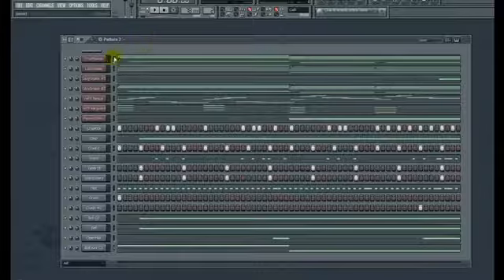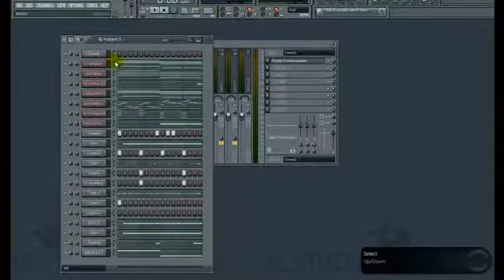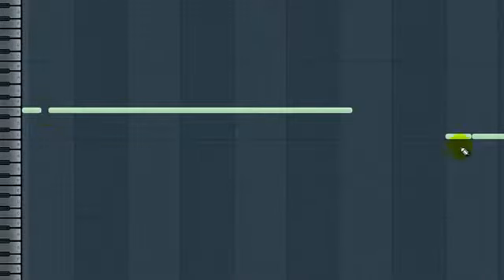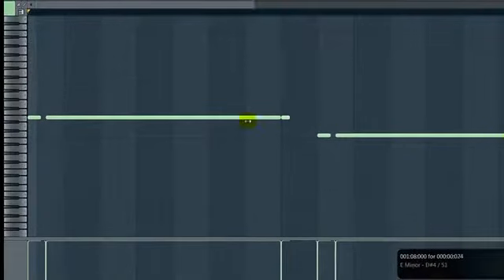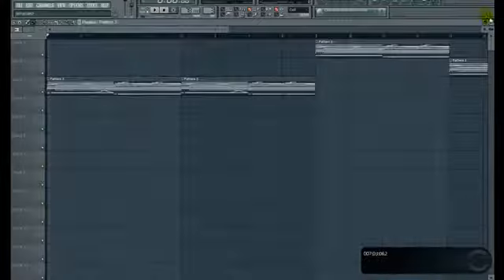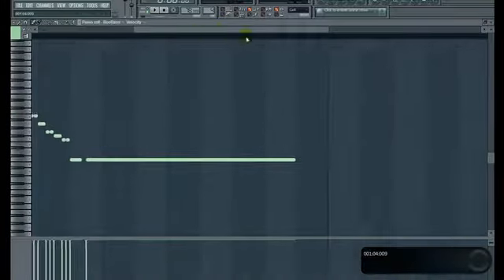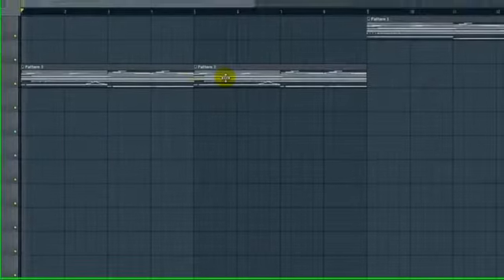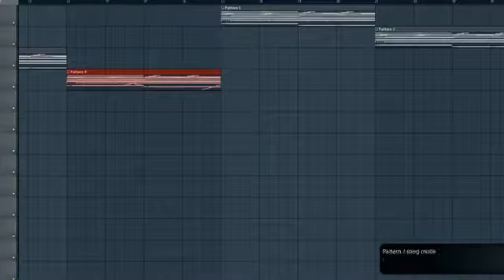Want To Make Hot Beats? You Can't Afford To Miss This - Free Trial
If you are interested in making beats and taking it seriously, I'm sure you've heard the buzz about Beat Generals recently.
The reason for the excitement around Beat Generals is that nothing has ever really made it easier to progress with making beats so easily. They have literally taken the trials and tribulations a music producer would face for years and broken it down into easy to follow HD video tutorials to guide you past the pitfalls, so you're up and running making dope beats in a fraction of the time it would usually take.

Beat Generals uses FL Studio, which many producers used to create the beats in numerous hit records by today's hottest artists in R&B, Rap, Tehno, House and Hip Hop. The best part of it is that FL Studio isn't hard to find and costs about 10 times less than a single piece of good hardware studio equipment, yet it does what a whole studio can do, and MORE!

My favorite part of Beat Generals is that the members section is broken down into beginner, intermediate and advanced videos which are guaranteed to be updated with new videos monthly. This makes it perfect for a complete newbie, or someone more advanced, that's curious about some new styles or just wants to brush up on certain skills.

This week they're actually gearing up for their big opening launch and dropping new videos daily, with drum sounds for you to use, to show you how easy and enjoyable it actually can be to learn to make the beats you love.

Beat Generals helps you unleash your inner super producer by teaching you all the techniques and tricks the pros use to create the hottest beats on the radio today.